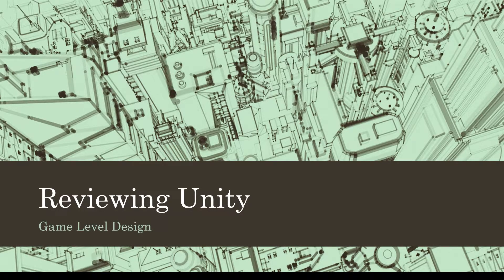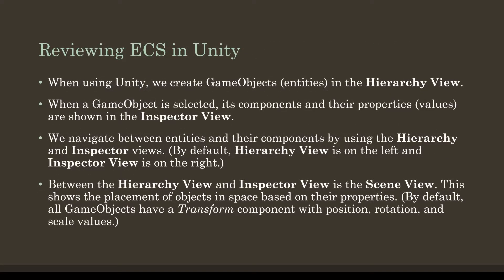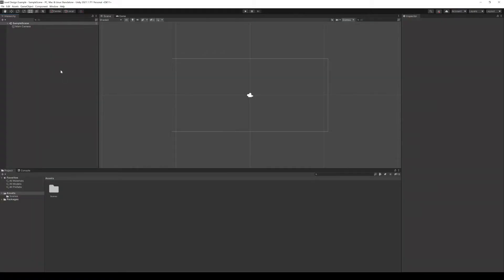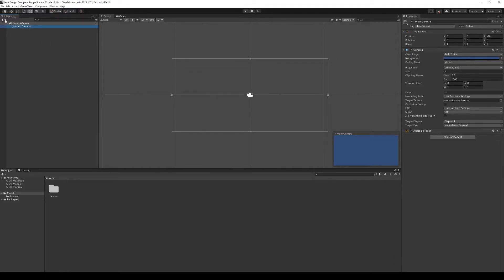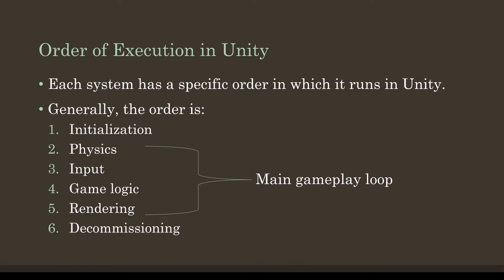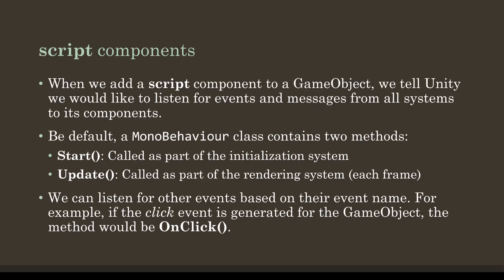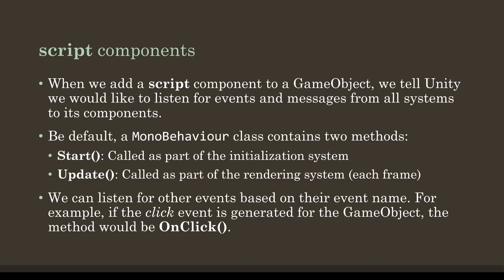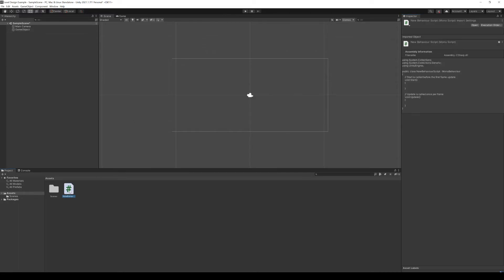Game Level Design: Reviewing Unity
This video reviews the use of the Entity-Component-System (ECS) model an its implementation in Unity. I discuss GameObjects (entities), components, and their values.

I also look at how script components can intercept events and message between systems and corresponding components for a GameObject. This allows, for example, listening for the initialization system as part of the Start() method and rendering system as part of the Update() method.